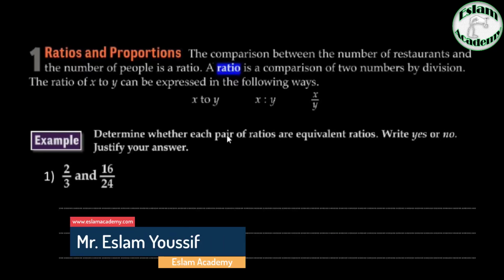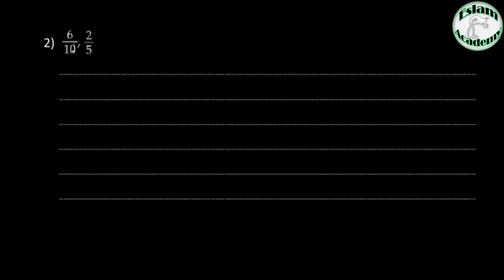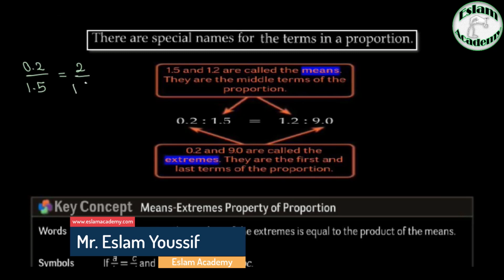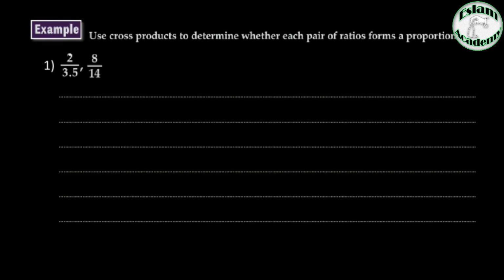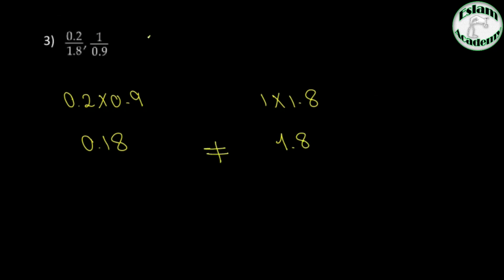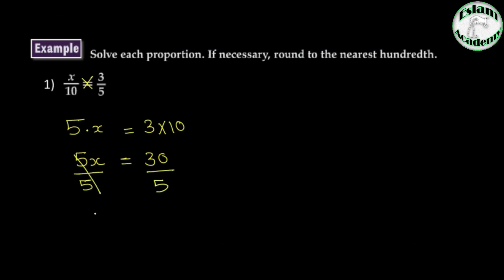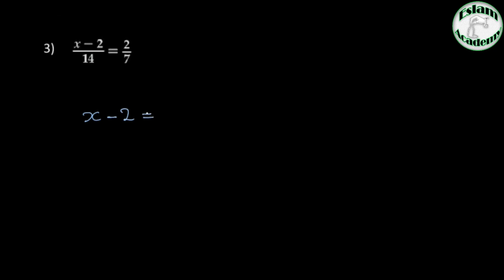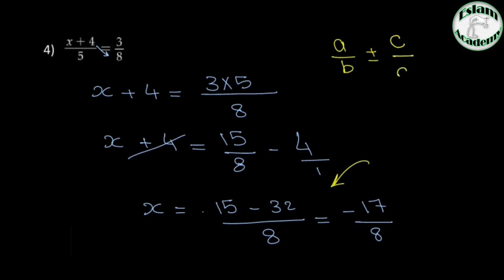Grade 9 – Chapter 2 – Lesson 6 Ratios and Proportions - Part 1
American curriculum
Grade 9 – Chapter 2 – Lesson 6 Ratios and Proportions